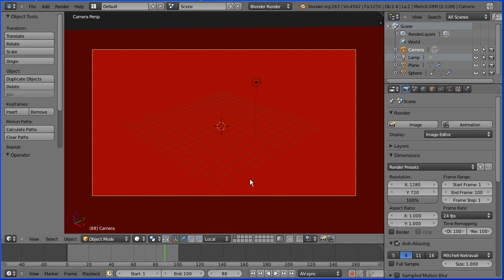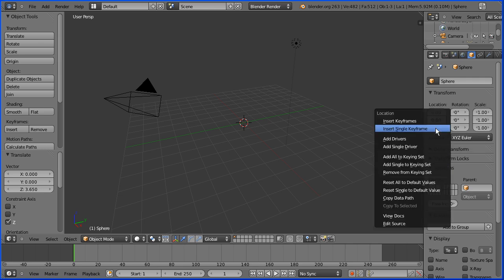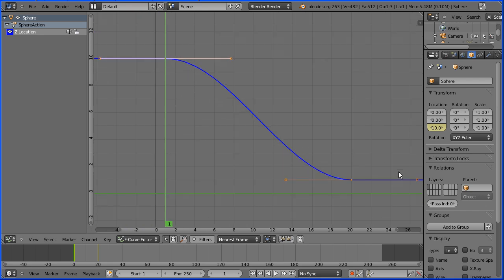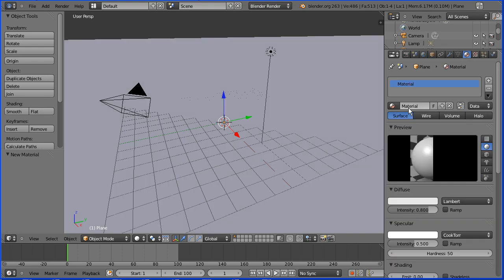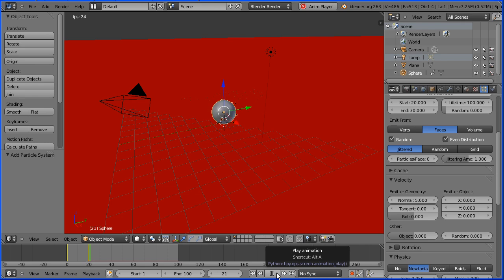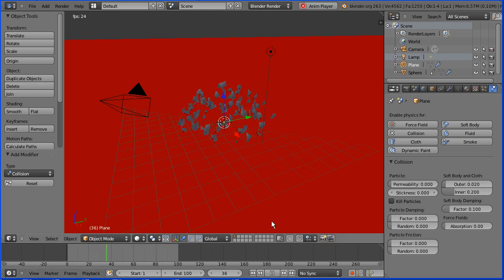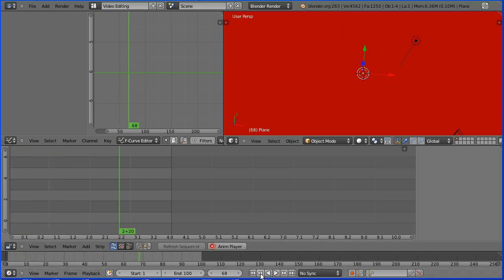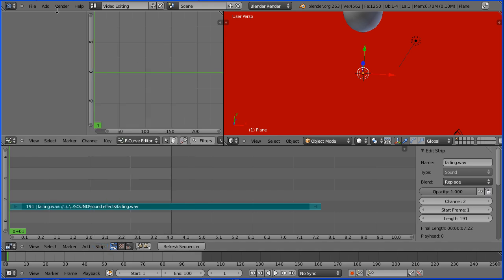Blender Tutorial - Adding Sound Effects to an Animation Part 1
This tutorial shows how to use Blender's video editing tools to add sound effects to an animation.

The tutorial shows how to -

Set up a simple animation, a sphere falling and exploding.

Add falling and explosion sound effects.

Move and trim sound strips.

Render the animation with sound to produce a video file.

The sound effect files can be downloaded from my website -